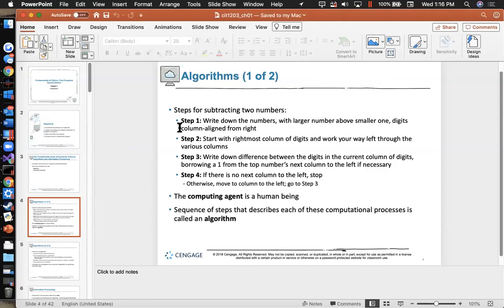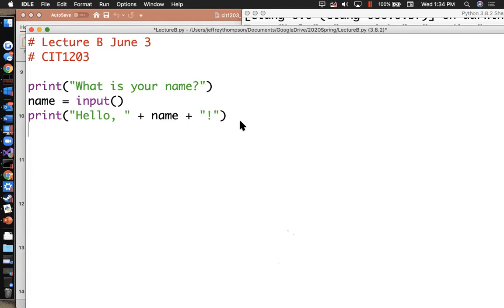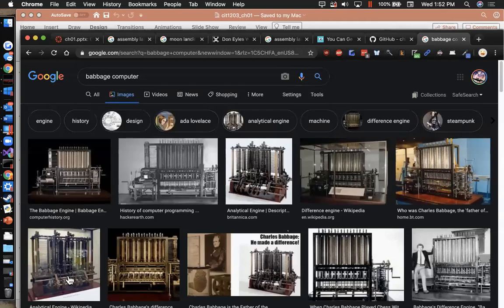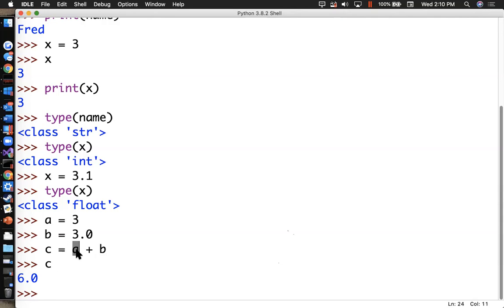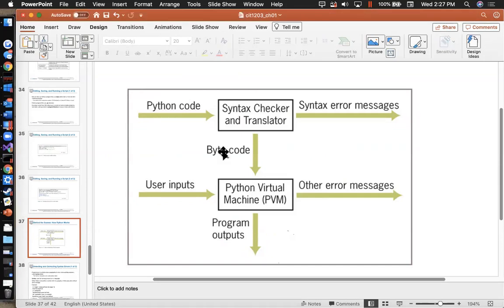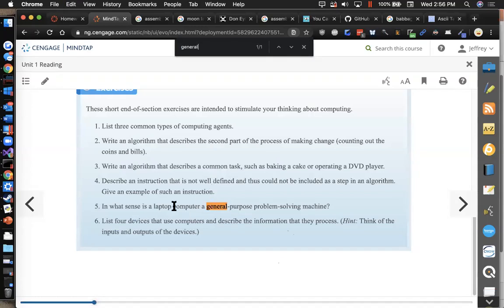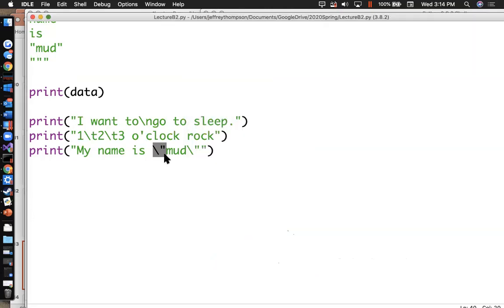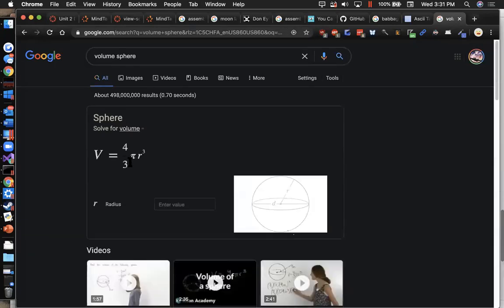CIT1203#5265 Lecture B